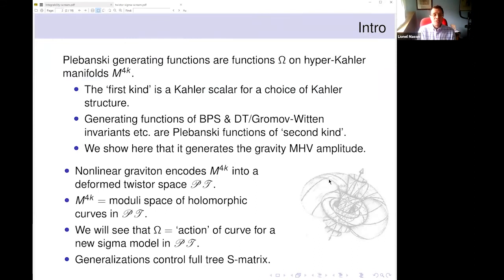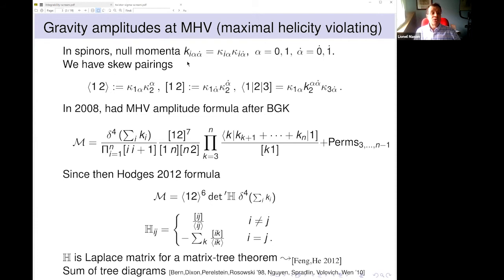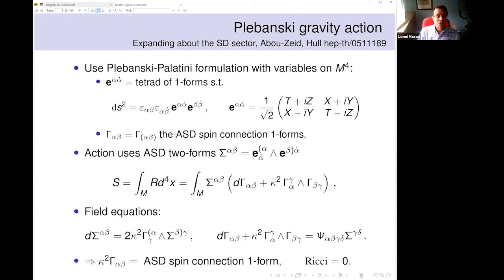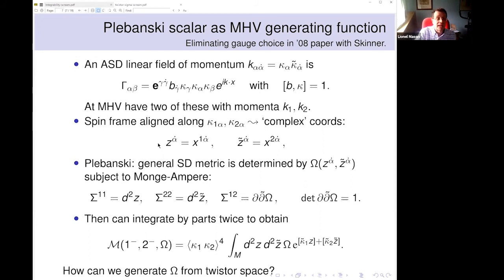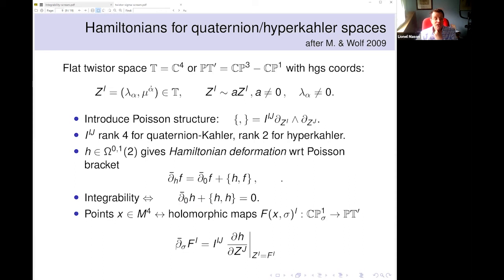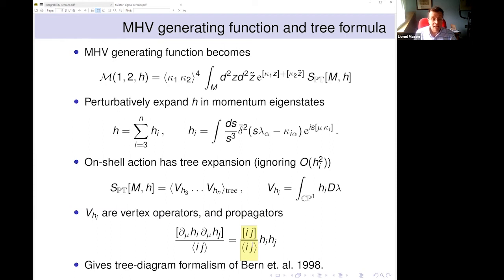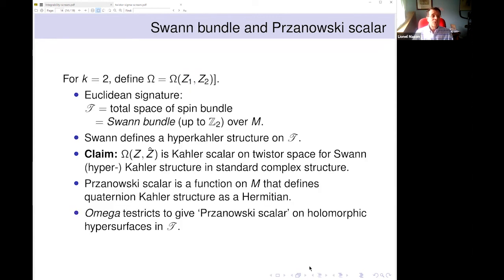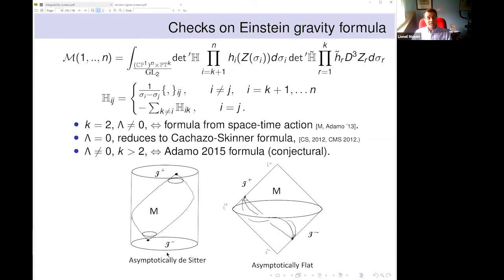Lionel Mason(U. of Oxford): A twistor sigma model for Plebanski generating functions and scattering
Lionel Mason(University of Oxford).
A twistor sigma model for Plebanski generating functions and scattering.
Plebanski generating functions give a compact encoding of the geometry of self-dual Ricci-flat
space-times or more generally hyper-Kahler spaces. They have applications as generating functions for BPS/DT/Gromov-Witten invariants. We first show that Plebanski’s first fundamental form also provides a generating function for the gravitational MHV amplitude. We then explain how such Plebanski generating functions arise as the value of the action of new sigma models for holomorphic curves in corresponding twistor spaces. In 4d, perturbations of a self-dual metric correspond to positive helicity gravitons. The sigma model’s perturbation theory gives rise to a sum of tree diagrams for the gravity MHV scattering amplitude observed previously in the literature, and their summation via a matrix tree theorem gives a first-principles derivation of Hodges’ determinant formula directly from general relativity. We generalise the twistor sigma model to higher-degree (defined in the first instance with a cosmological constant), giving a new generating principle for the full tree-level graviton S-matrix in general with or without cosmological constant. This is joint work with Tim Adamo and Atul Sharma in

GRIEG collaboration project: SCREAM workshop 2021.